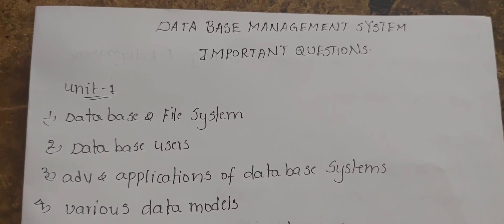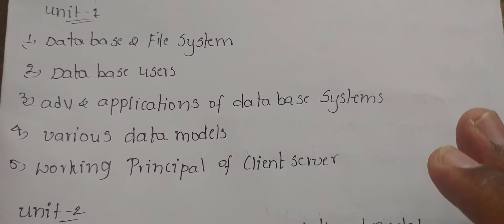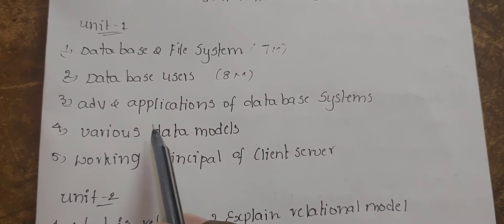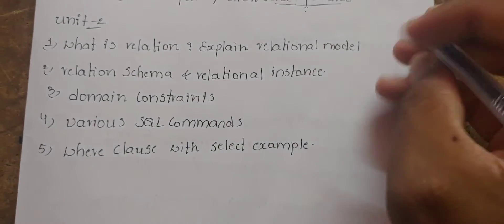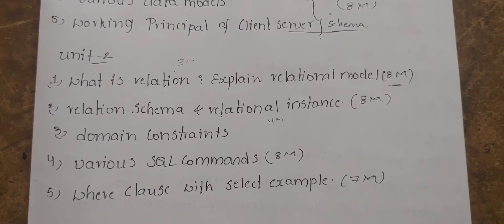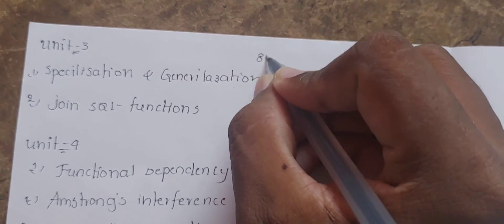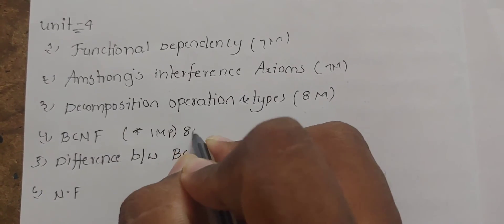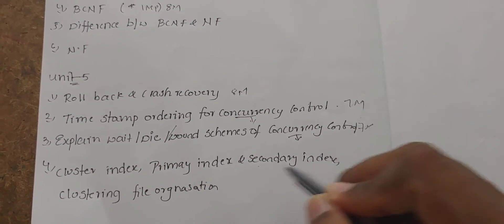jntuk r19 dbms || jntuk r19 data base management system important questions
jntuk r19 dbms
this video describes important questions to pass dbms in jntuk r19.

and
feel free to message me in insta
mk_5_9_5